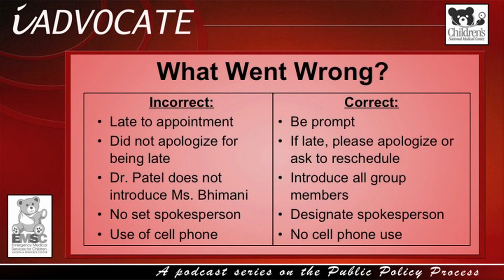iAdvocate Podcast Lesson Four: Mock Visits with A Policymaker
Welcome to iAdvocate, a podcast series on the public policy process developed by the Emergency Medical Services for Children National Resource Center.  This series will equip you with information and strategies to effect legislative change at the federal, state, and local levels. In this fourth lesson, you will learn how to apply the tips and tricks for communicating with legislators learned in previous lessons. Specifically, you will view a series of mock visits with a policymaker. One video will demonstrate an incorrect way to conduct a legislative visit, while the other will demonstrate a correct way.